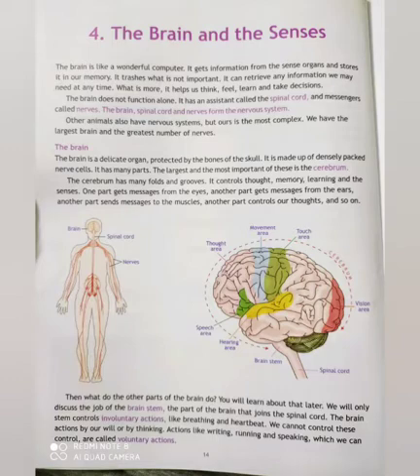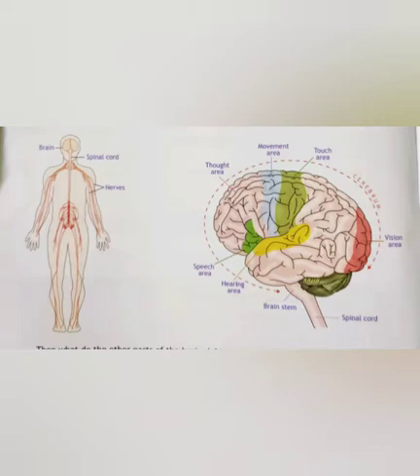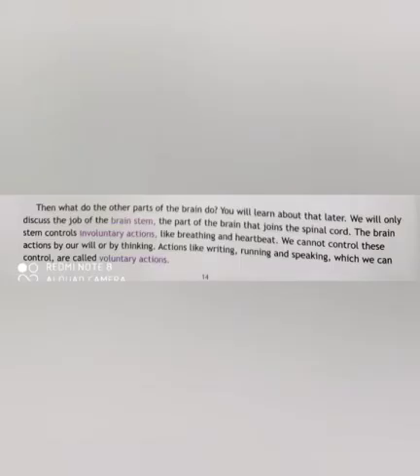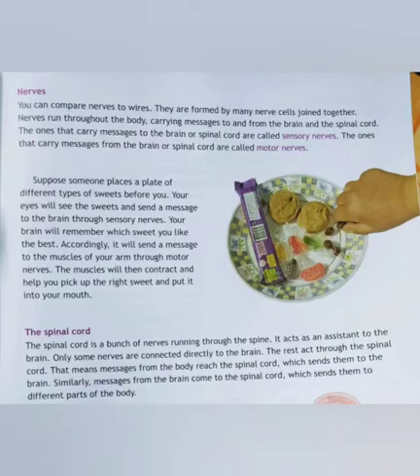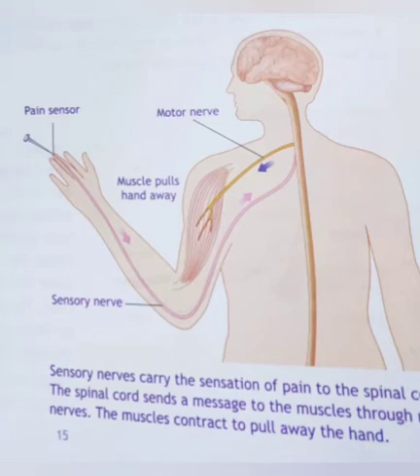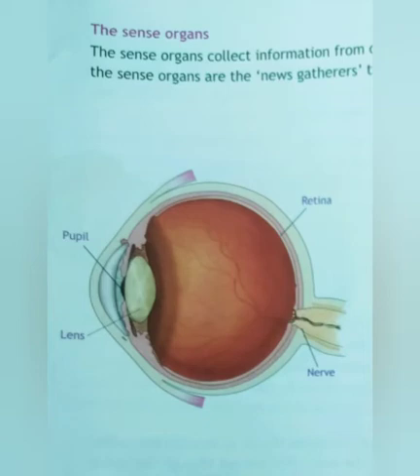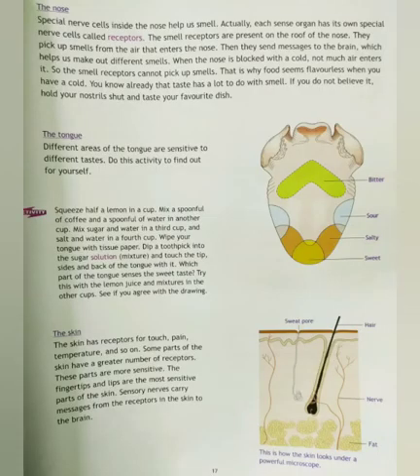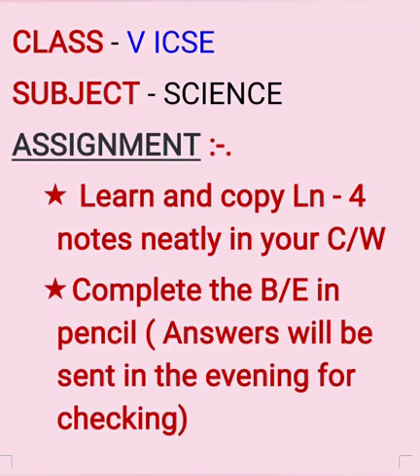SDA ICSE School V Science 27.08.2020